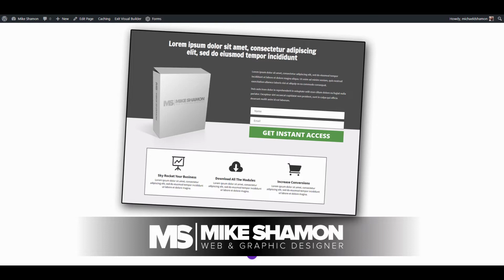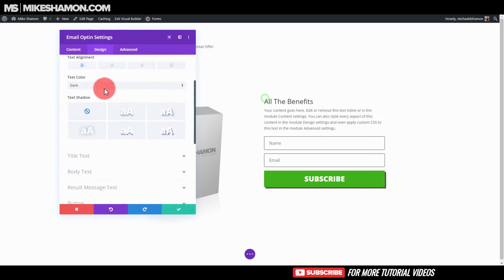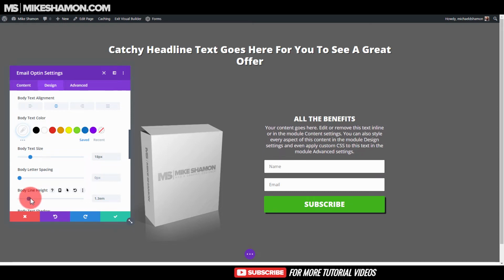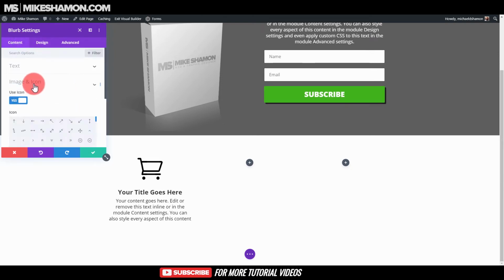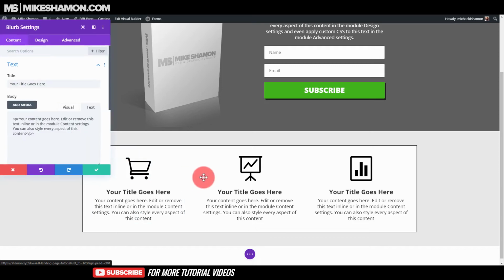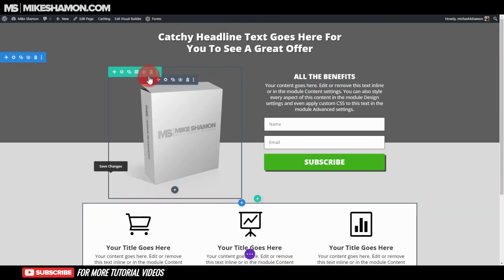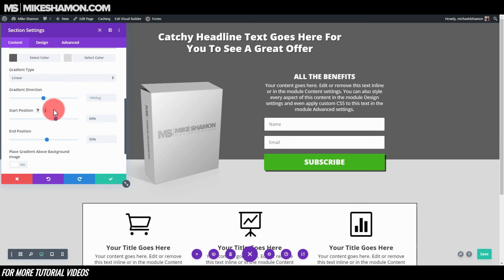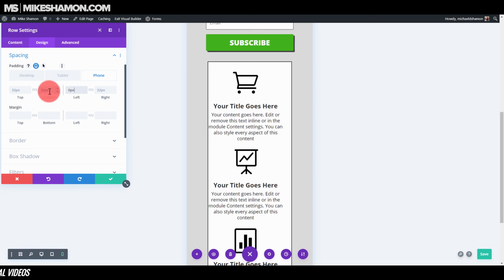Product Landing Page Divi 4.0 Theme Tutorial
This is a Product Landing Page Divi 4.0 Theme Tutorial. In this Divi 4.0 Theme Tutorial you will learn how to create a Product Landing page.

Making a Product landing is pretty simple with the Divi Theme. In this tutorial I use an email optin, I connect mine to an auto responder (Get Response), and product picture. Along with a 3 blurb module row and top headline section.

Making a product landing page like this one is a great start to a full sales funnel using the Divi theme. Of course, you will need a few other plugins to make a complete product sales funnel.